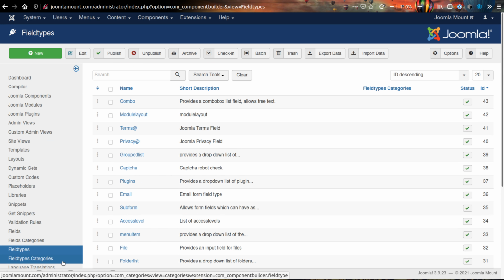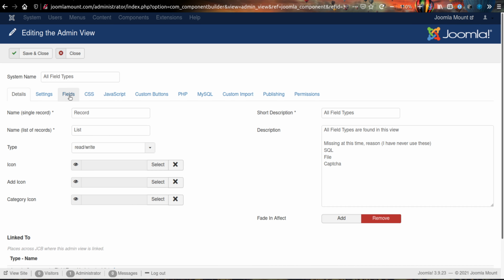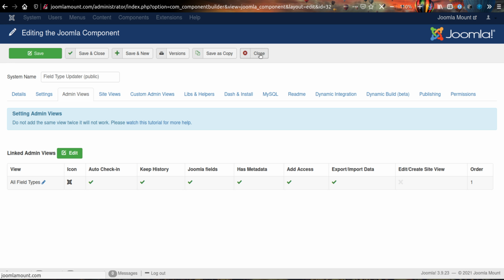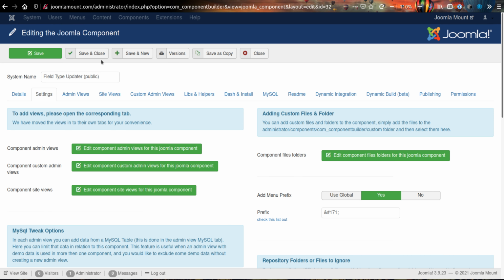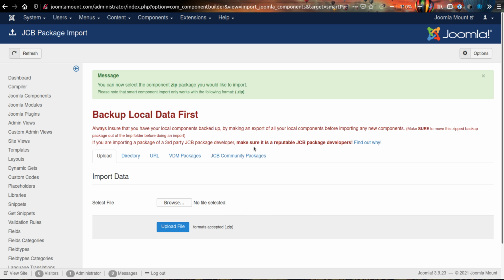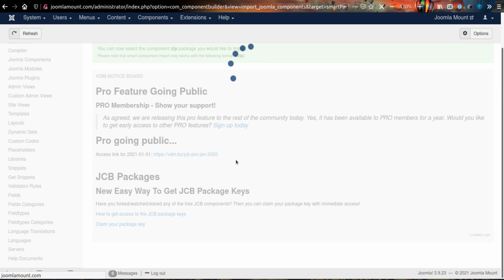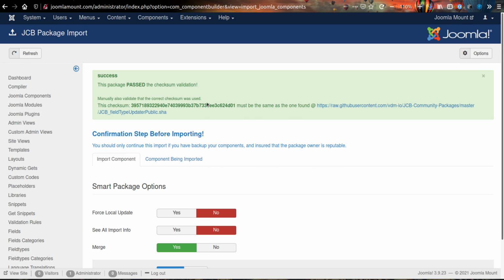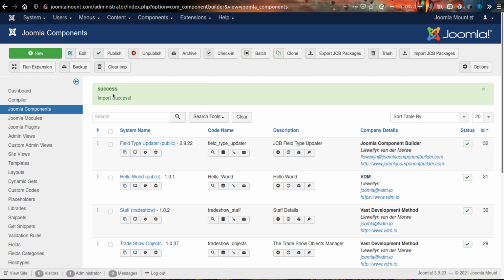How to update your field_types in JCB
Just a quick video how to update your field types in JCB